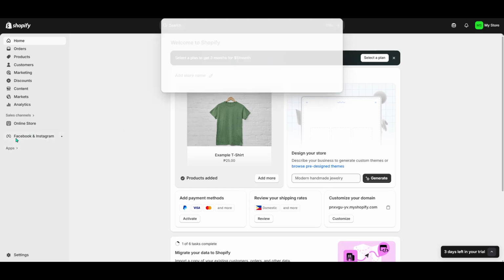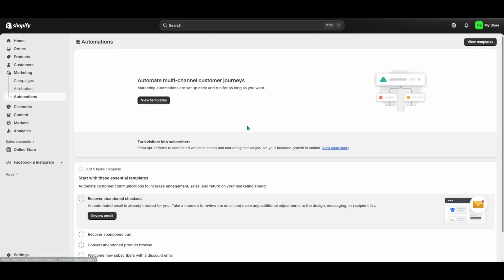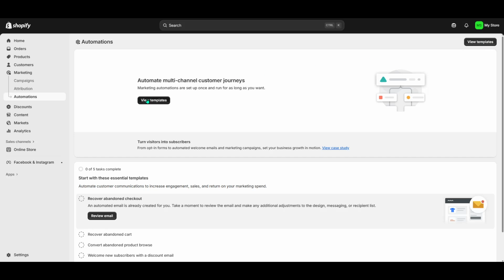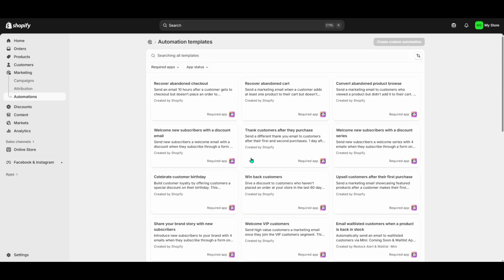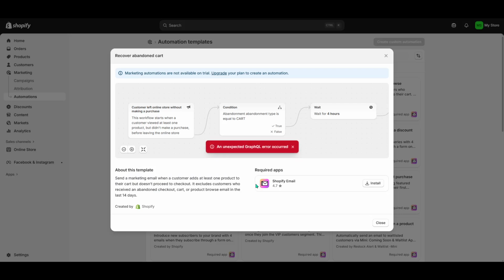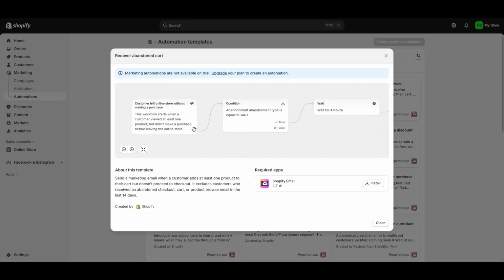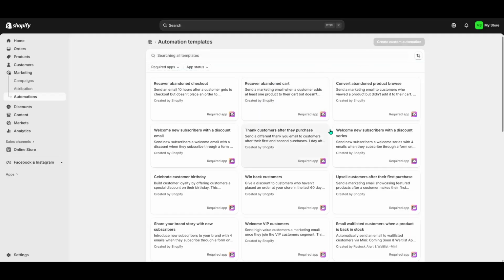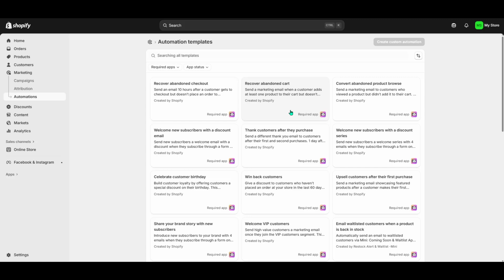Shopify Automations Tutorial for Beginners — How to Use Shopify Automations (2025 Step-by-Step)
Use my link for 3 months at $1 Learn how to use Shopify Automations to save time and boost sales! In this 2025 tutorial, I’ll show you how to create automated workflows for emails, order management, customer segmentation, and more — all inside Shopify. Perfect for beginners who want to streamline their store operations and marketing with ease.

shopify automations tutorial for beginners 2025, how to use shopify automations step by step, shopify automation setup guide beginners, ecommerce automation shopify tutorial 2025, create automated workflows in shopify, shopify email and order automation tutorial, marketing automation shopify online store 2.0, shopify beginner guide workflow automations, save time with shopify automations 2025, shopify tutorial setup automation rules